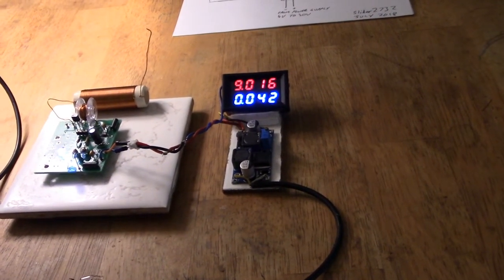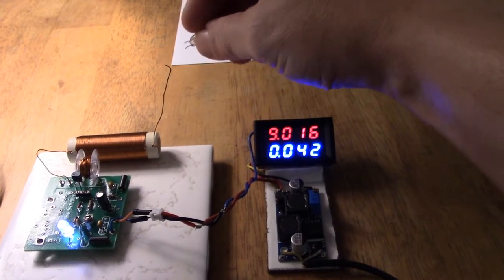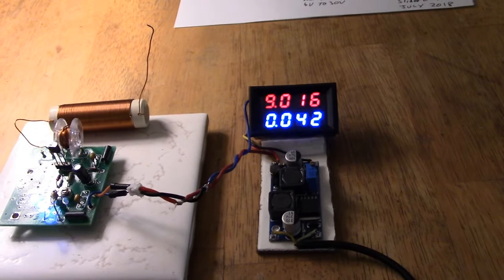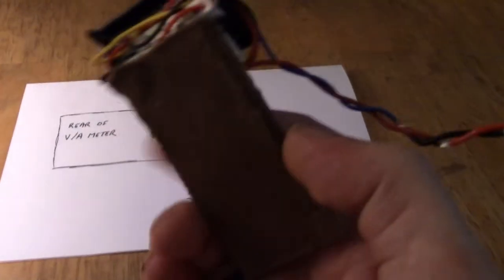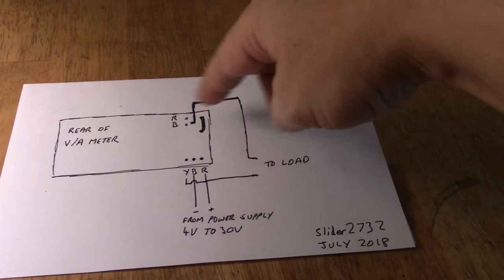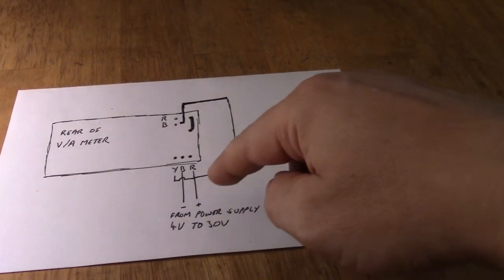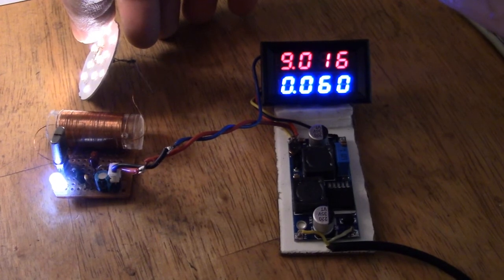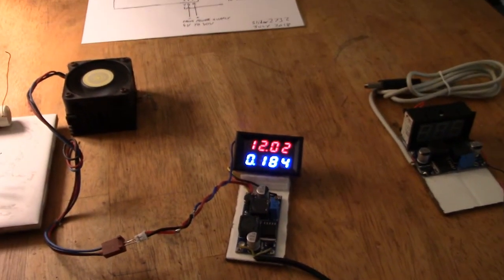Mini power supply - Upgraded !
The original USB powered mini power supply idea seems to have been quite popular, so i've upgraded it.
It's simply a Voltage and Amperage display with a boost circuit.
Both items are very inexpensive and create a good reliable 4-30V adjustable power supply.

I don't know what the current limits are in practice, but would expect that regular hobbyist loads up to 1A to be fine with voltages from 4 to 30V.  The USB power input (or batteries etc) will dictate the available power throughput.
The boost modules state a max load current of between 2A and 3A.

Example modules, shipping to USA
Voltage & Amperage display:
$2.84 free ship

Boost circuit:
$1.41 free ship

Cost = $4.25